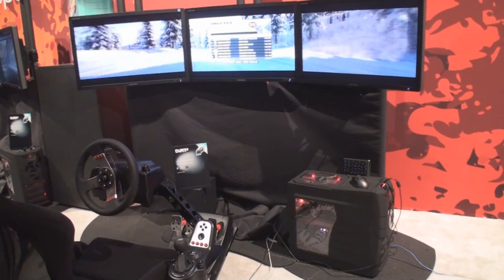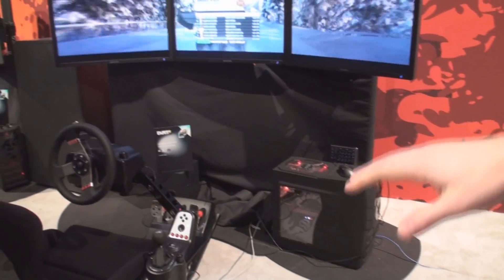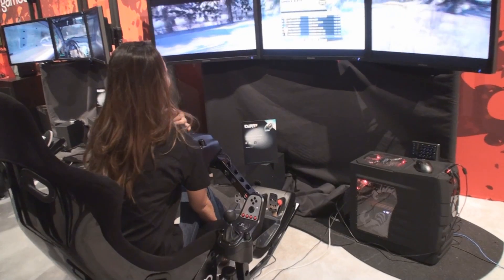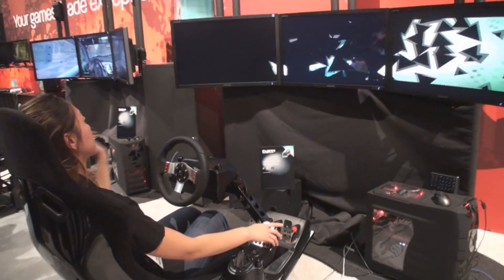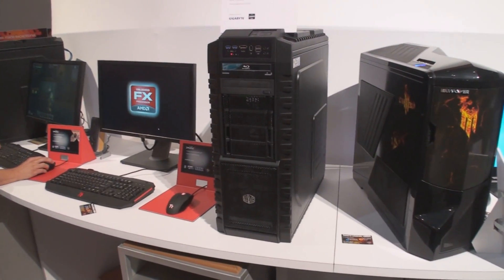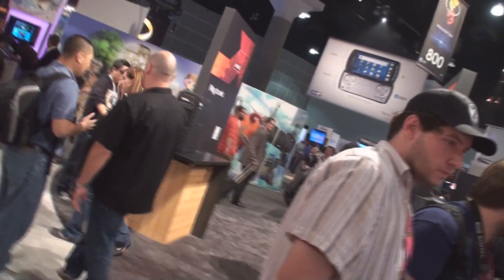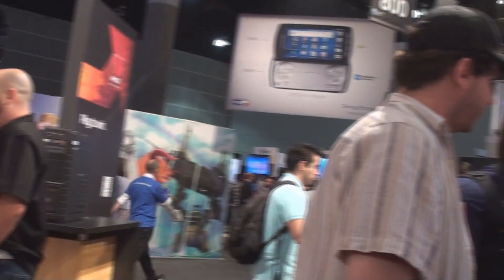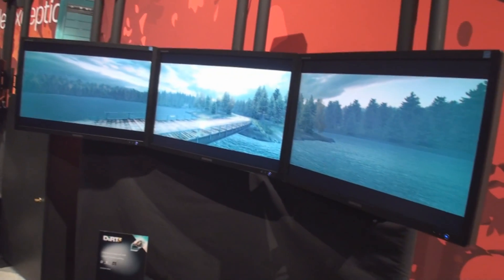AMD FX Bulldozer 8-Core Processor @ 2011 E3 Expo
AMD takes us for a tour in in their E3 Booth and shows us their new FX 8-Core processor that is pushing an active VR chair and triple monitors.  AMD recently reintroduced the FX brand for PC processors and platforms at this years E3 Expo. The FX brand is associated AMD's fastest processors and most powerful platforms - those designed for unrestrained PC performance for the ultimate gaming and HD entertainment experiences. In addition, these processors and platforms drive rich visuals for graphics intensive applications and high-resolution AMD Eyefinity multi-monitor configurations. For more information on the AMD FX Processor and the 2011 E3 Expo, please